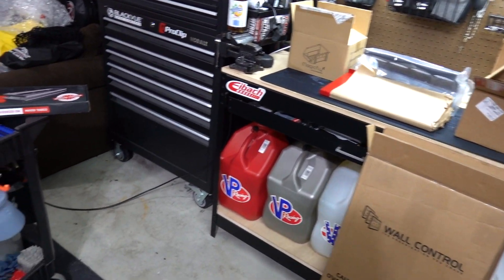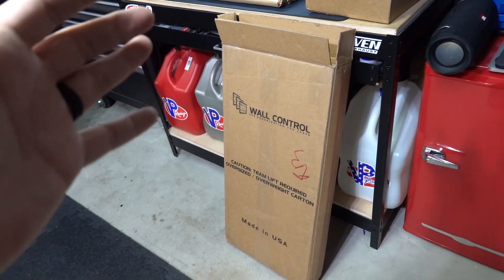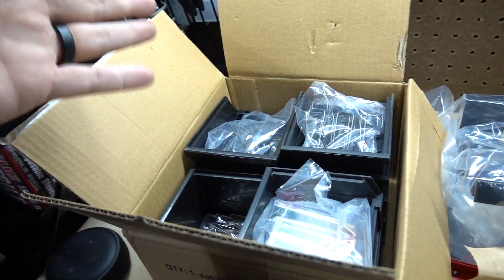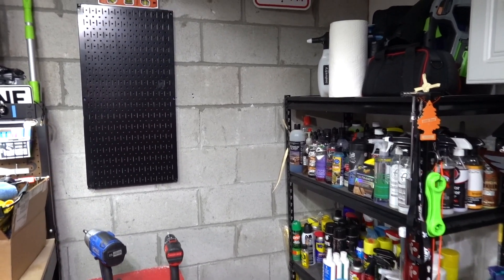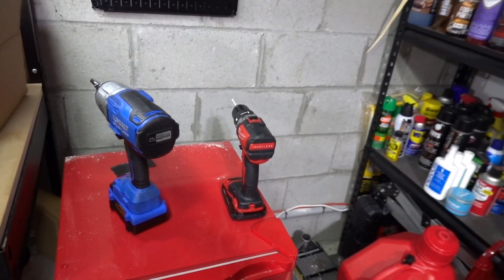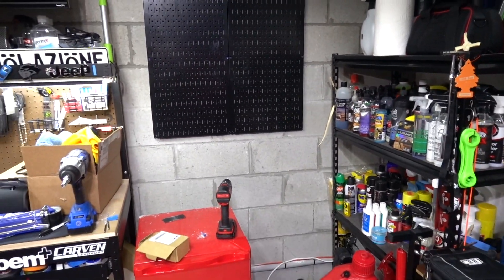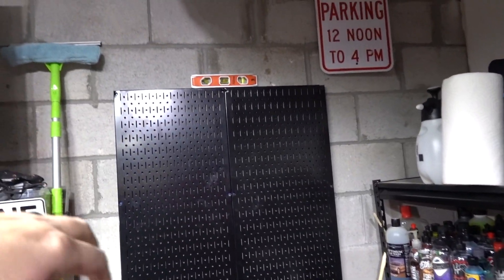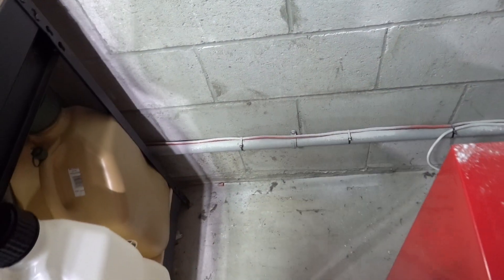Garage Pegboard Project / Upgrades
finally did something to help CLEAN up the garage instead of adding more mess lol

Wall Control Pegboard:

"Enclosed" Shelf with Rail:

Shelf with Wooden Dowel: